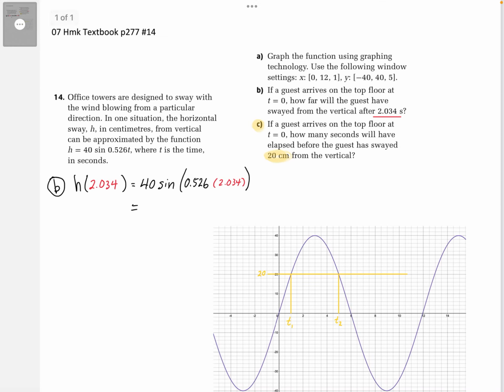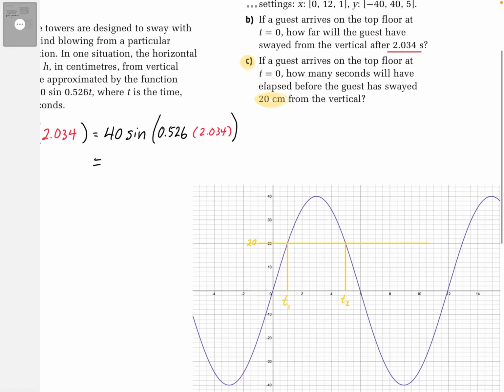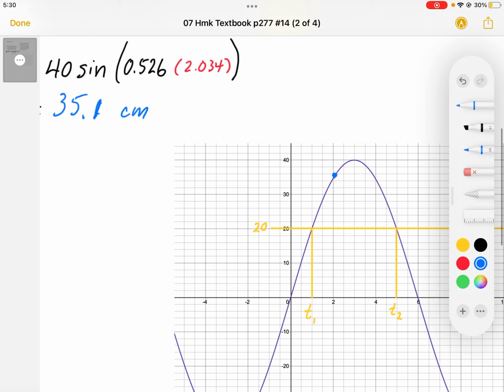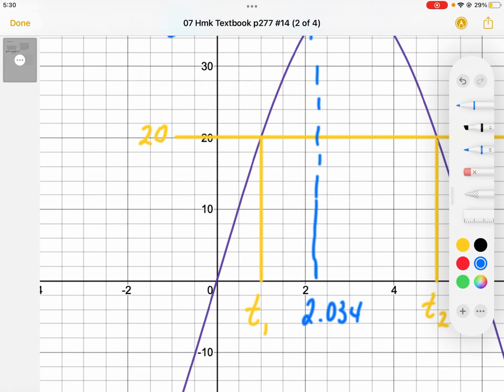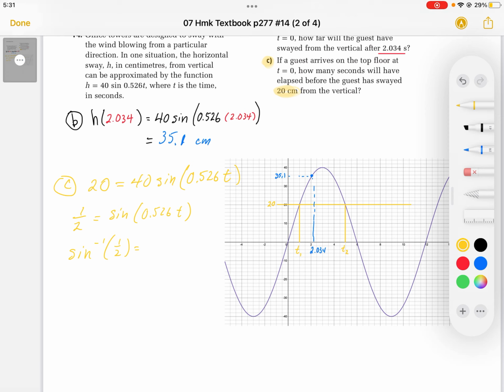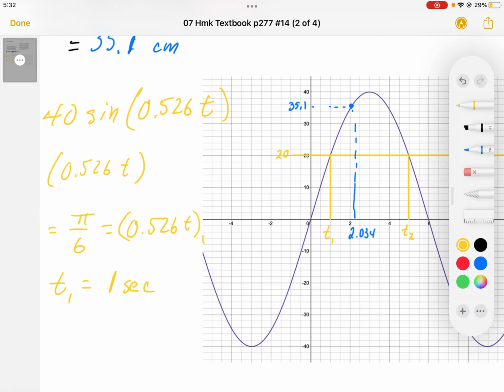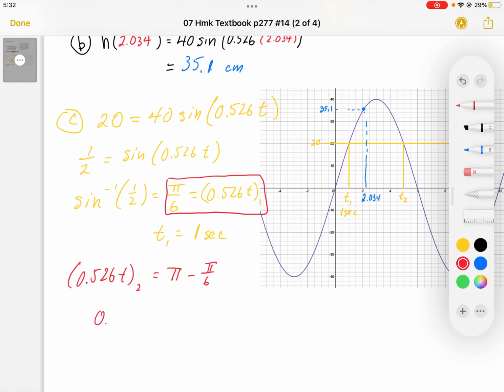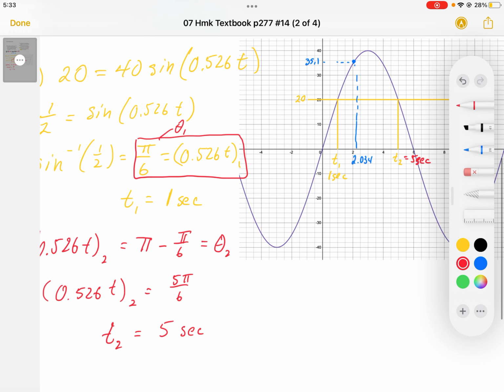07 Hmk Textbook p276 #14